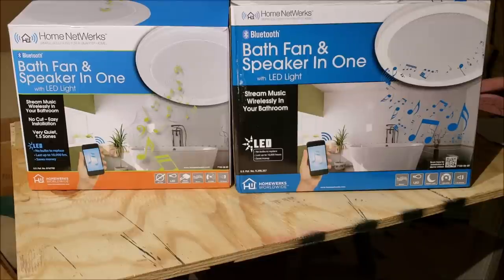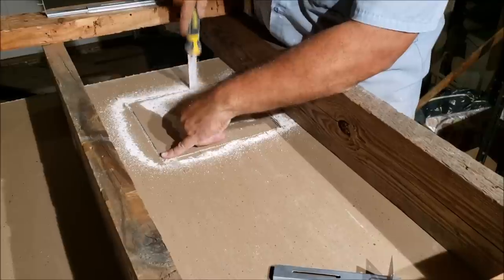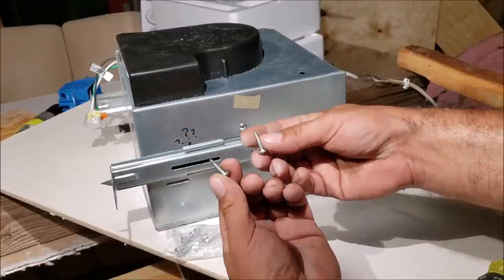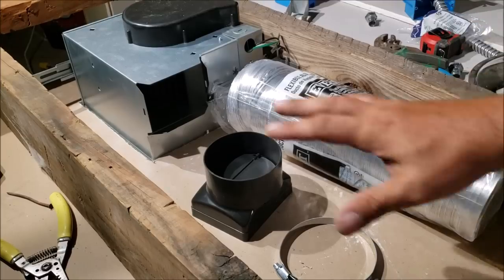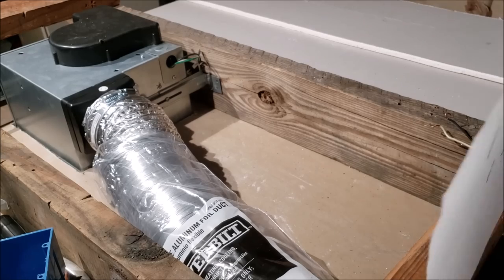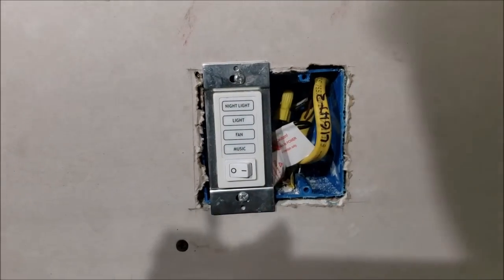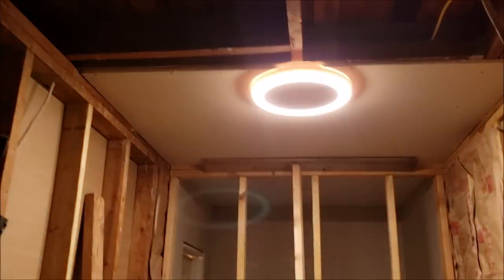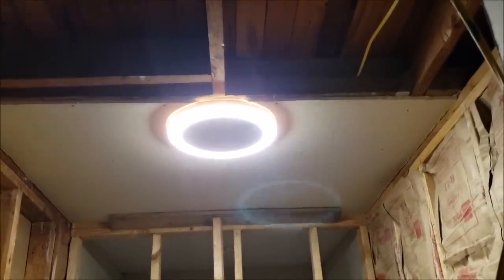Home Netwerks Bath Fan & Speaker In One DIY INSTALL WIRING review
just a video i made to help people out.. or get an idea what to expect.. overall I LOVE IT 10 out of 10! go buy one, NOW!!

ALL MY VIDEOS ARE IN 1080p..  TIME STAMPS BELOW

differences between 70cfm and 100cfm units:                   1:20
100cfm UNIT INSTALL:                                                            2:45
4 inch FLEX VENT install:                                                         7:01
70 cfm UNIT electrical problems (adding 2 wires):             7:41
70 cfm UNIT 14/3 wiring (only adding 1 wire):                   11:01
100 cfm UNIT switch wiring CUSTOM WIRING diagram:  12:33                                     conduit install / hard wiring:                                                   13:51
100 cfm switch wiring IN REAL LIFE:                                    15:39
cover install:                                                                              17:38
light and sound test 100% great product!!!                          18:00